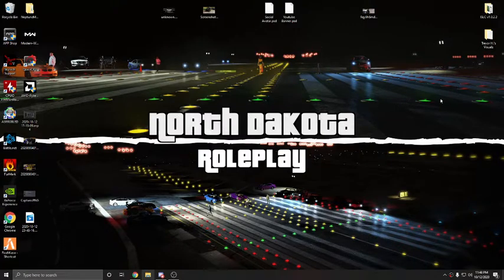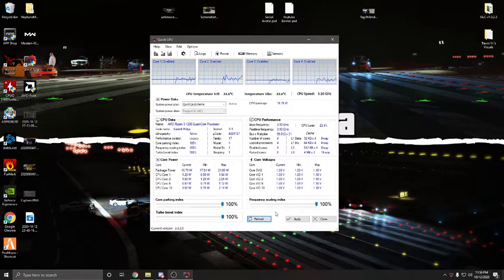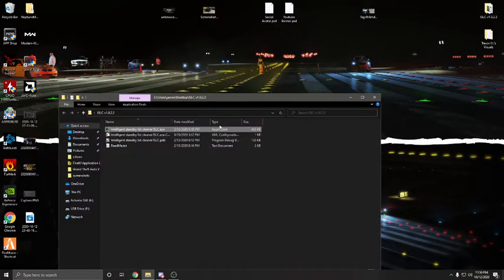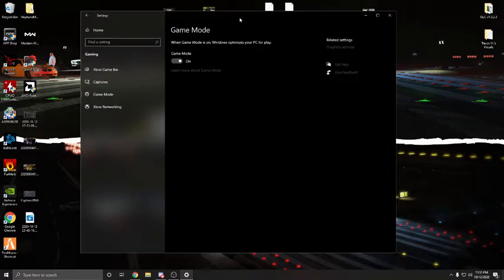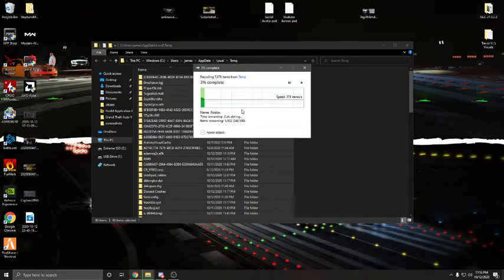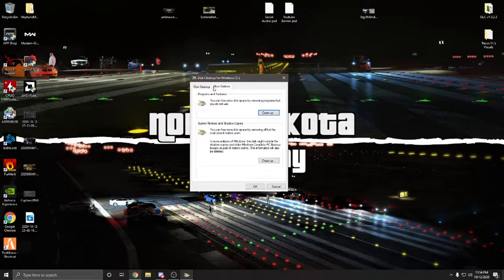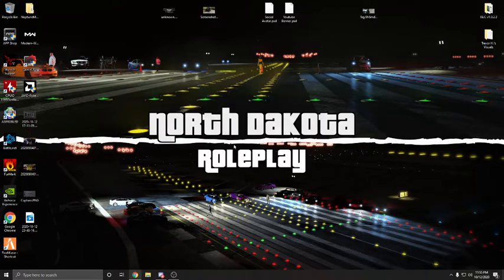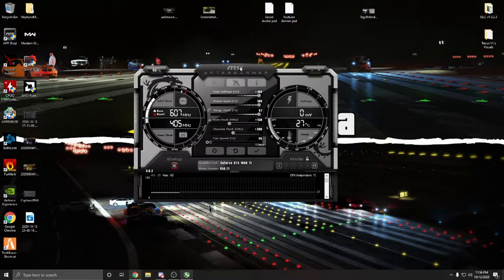Make your PC Perform Better | Less Stutters | Fix Performance Issues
How to make your PC Perform better under 10 minutes!

Trooper Ocean is not responsible for any damages caused by not watching the whole video or following the instructions or any kind of damages in general. You may follow these steps at your OWN RISK.